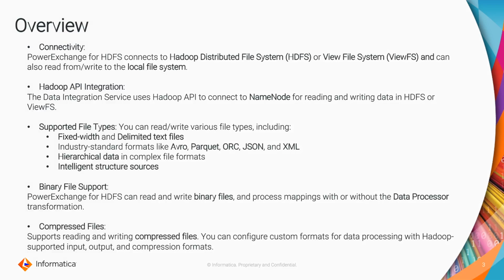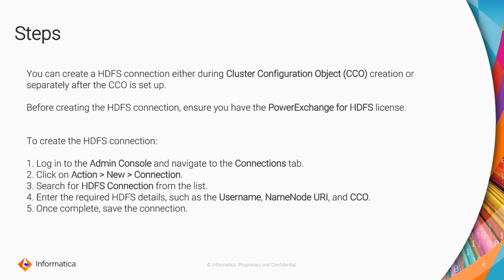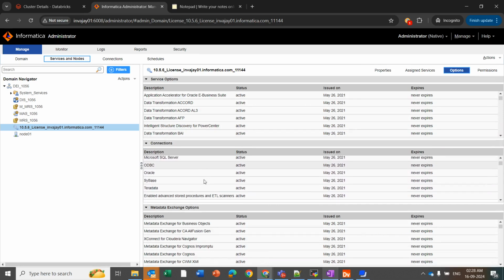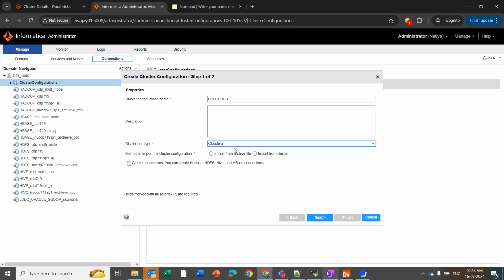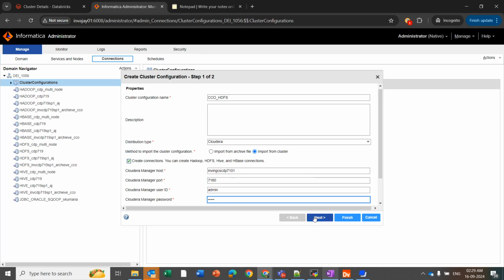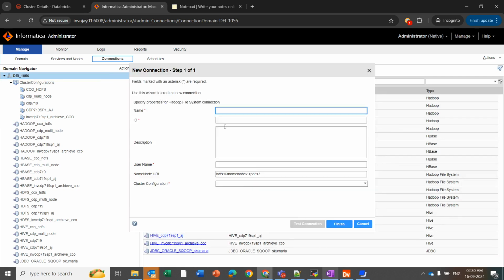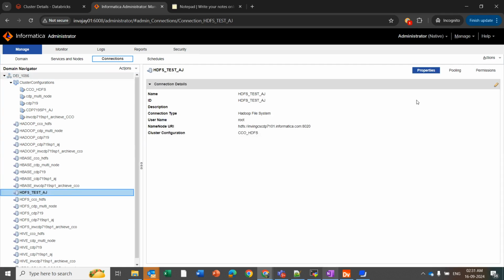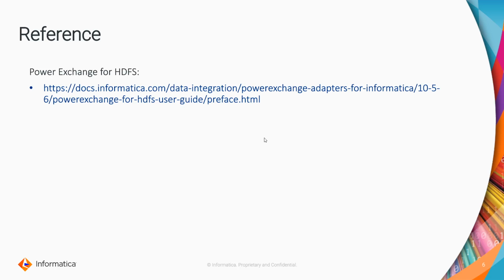How to create HDFS Connection in DEI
This video explains how to create HDFS Connection in DEI.

Expertise: Beginner, Intermediate
User type: Administrator, Developer,  Architect
Category: Configuration, Connectors
Project Phase: Implement , Configure
Problem Type: Configuration, Connectivity